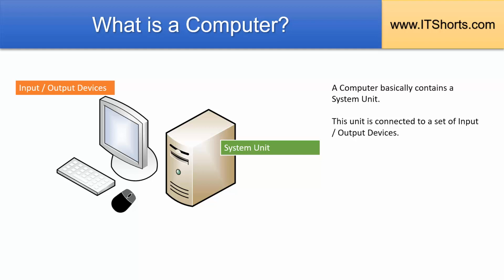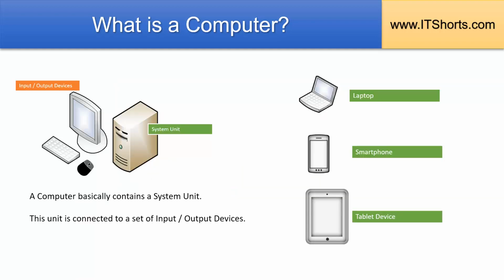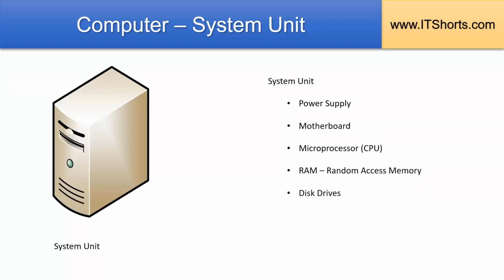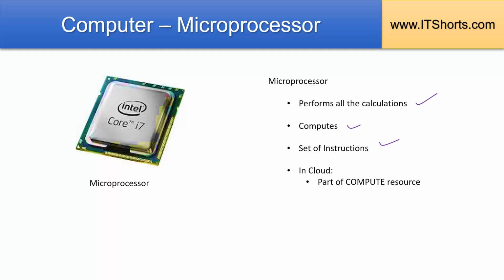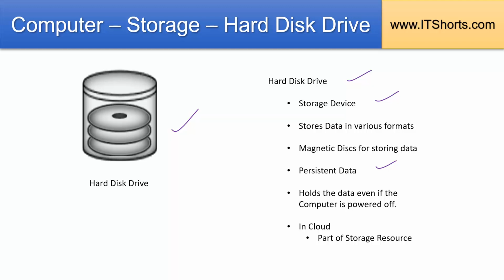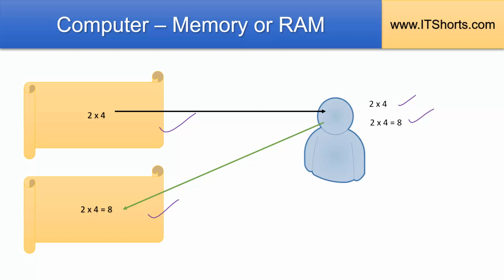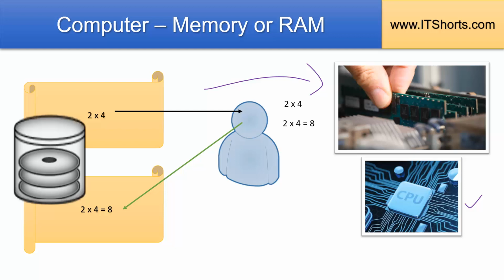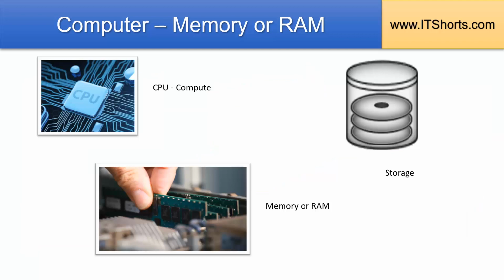Cloud Computing 02 What is a Computer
Cloud Computing for Beginners and IT Recruiters Series.

A Computer is a device which can process a set of instructions given to it, called programs. It is as simple as that. But our goal in this lesson is to understand what makes up a computer? What is inside a computer? A Computer basically contains a System Unit. This unit is connected to a set of Input / Output Devices such as Monitors, Keyboards, Mouse etc.

Computers come in different shapes.For example, a Laptop is a computer. Your Smartphone such as iPhone or Android Phone is a computer. It’s screen acts as both an output and input device. We use the touch screen to input our command to the smartphone. Same applies for your Tablet devices such as Apple iPad or Microsoft Surface.

A System Unit contains many things such as Power Supply, Motherboard, Microprocessor, Random Access Memory, Disk Drives etc. Considering the fact that I first opened a Computer as a Computer Service Engineer in the year 1991, I can talk about these for hours and hours. But that is not the goal of this video series here. We are all about getting to know Cloud Computing.

So let me get to three main components in this. Microprocessor. RAM or Random Access Memory and Disk Drives.